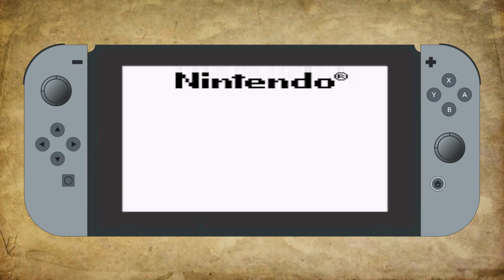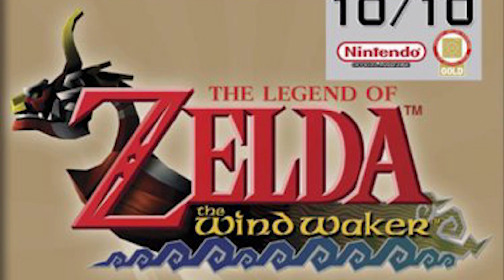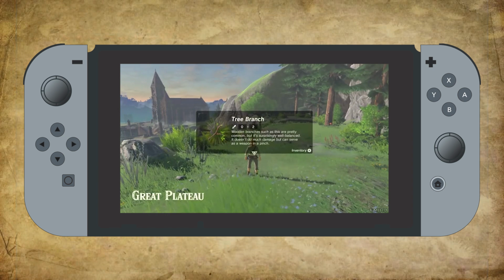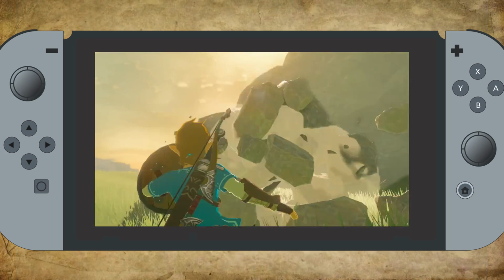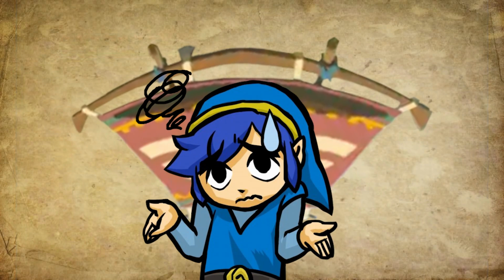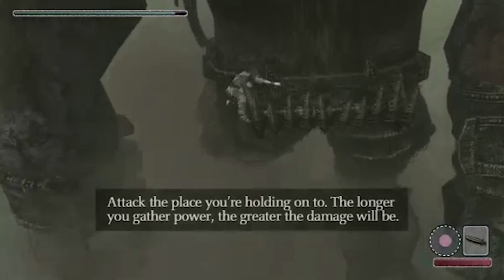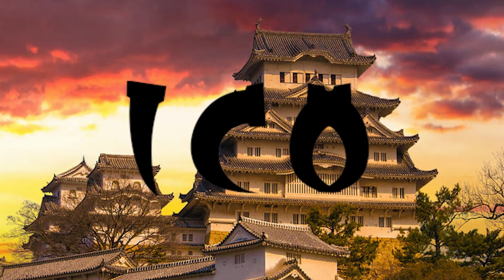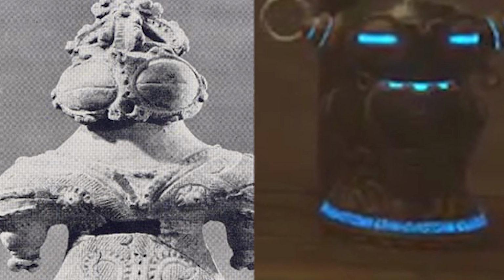The INSPIRATIONS For Zelda: Breath Of The Wild (SPOILER FREE)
Today we are going to look at the origin, secrets, timeline, story, lore, mysteries, mechanics, game design, paraglider, world and history of the legend of zelda breath of the wild for the nintendo switch and wii u. This is the big, new, open world zelda game and it changed a lot of things. But where did they take insparations from? Well games like the legend of zelda the wind waker, the legend of zelda skyward sword,  the legend of zelda but thats only zelda games. they most likely also looked at games like the elder scrolls 5 skyrim and the witcher 3 wild hunt, so let's see where we saw these new mechanics first.

hope you enjoyed it and you know the routine to victory and beyond!